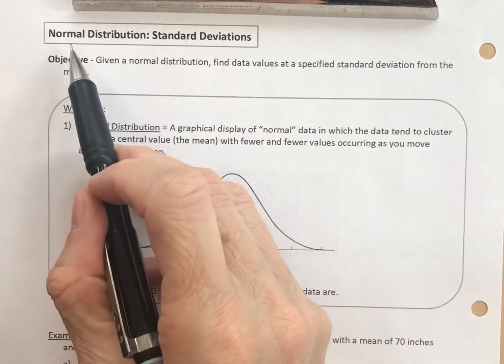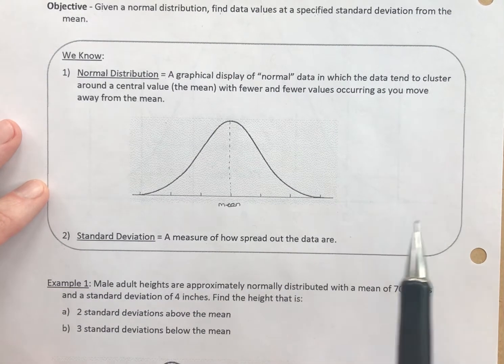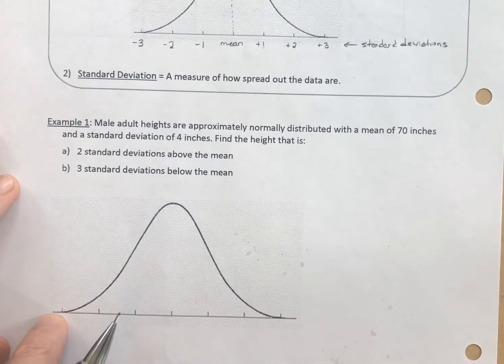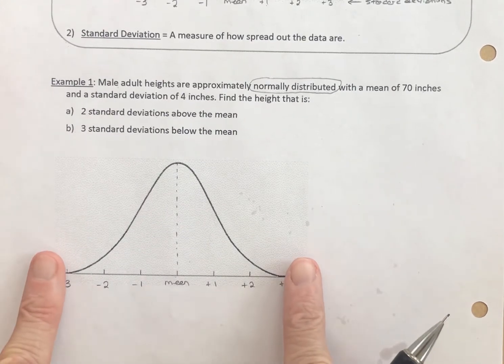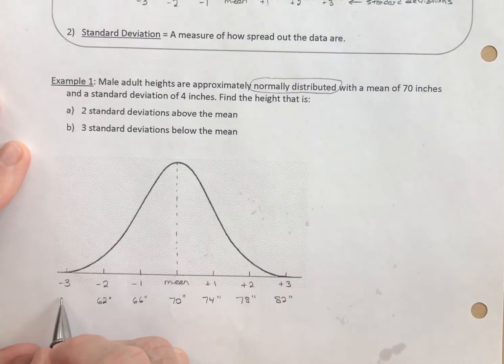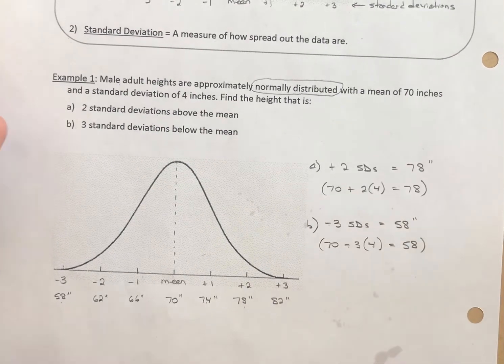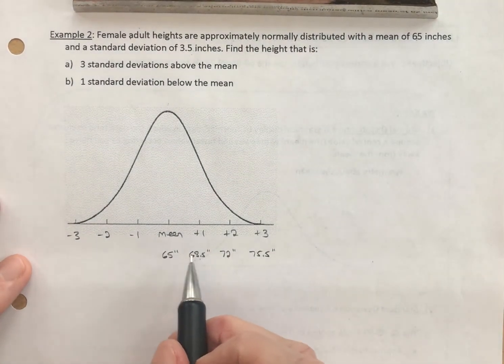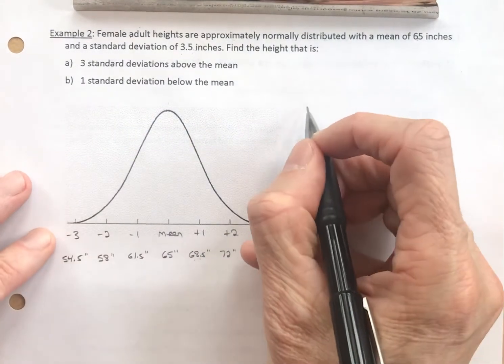Normal Distribution: Standard Deviations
Objective: Given a normal distribution, find data values at a specified standard deviation from the mean.

Vocabulary: Normal Distribution, Standard Deviation